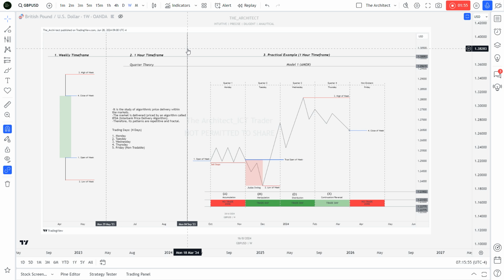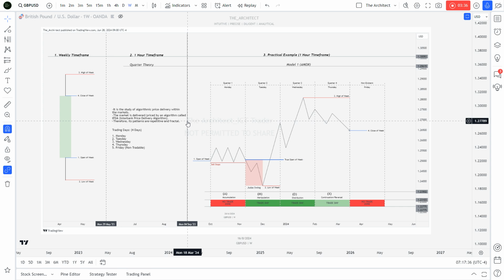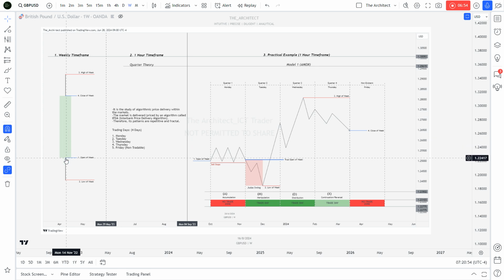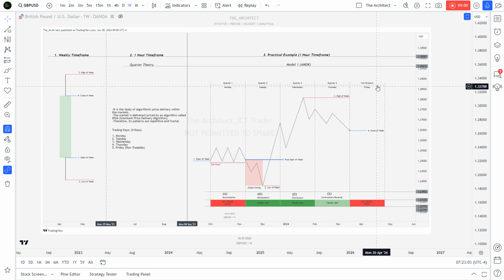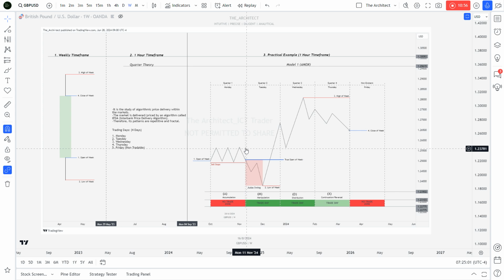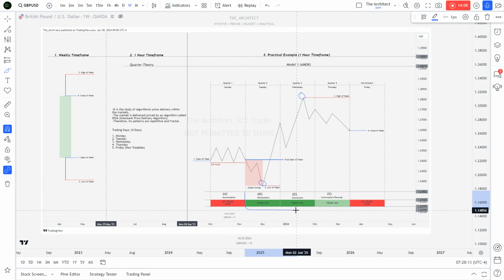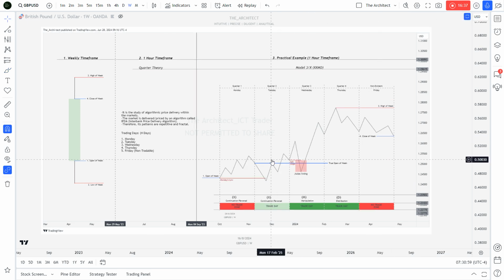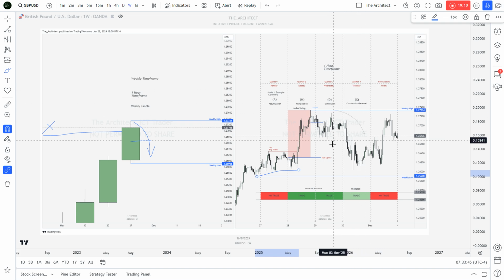Quarter Theory: Mastering Algorithmic Price Movements (ICT | Time & Price).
Greetings Traders, and welcome back!

In today's video, we’ll dive deep into Quarter Theory—a powerful concept that can take your trading to the next level. We’ll break it down step-by-step, explain how it works, and show you how to implement it into your strategy.

Quarter Theory is all about studying the algorithmic price delivery within the markets. It’s grounded in Time and Price Theory, which suggests that significant market moves often occur at specific price levels and times. This foundational idea will help us predict price movements more effectively.

Join us as we uncover these crucial insights together.

0:00 Intro
01:22 Debriefing
03:35 Quarter Theory Introduction
06:26 Candle Anatomy/Power of 3
07:45 Quarter Theory In Practice
09:25 Model 1
14:33 Model 2
16:35 Model 3
17:54 Examples

If you haven’t already, be sure to check out the previous videos in the High Probability Trading Zones playlist for the key concepts you’ll need to fully grasp today’s content.

Best Regards,
The_Architect